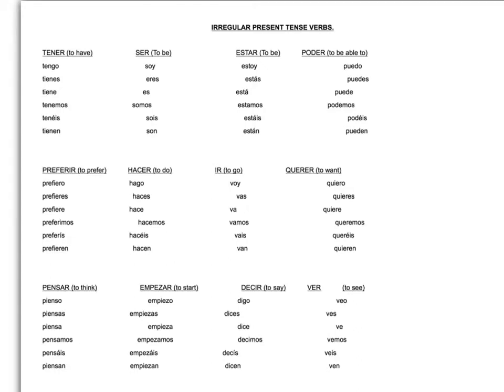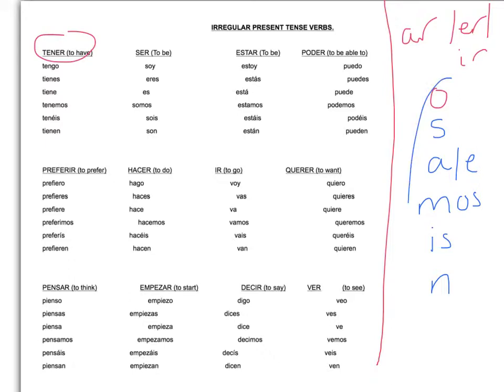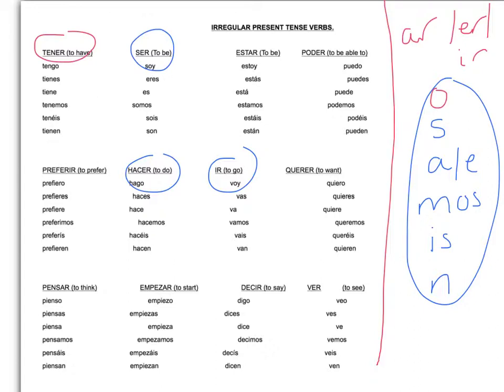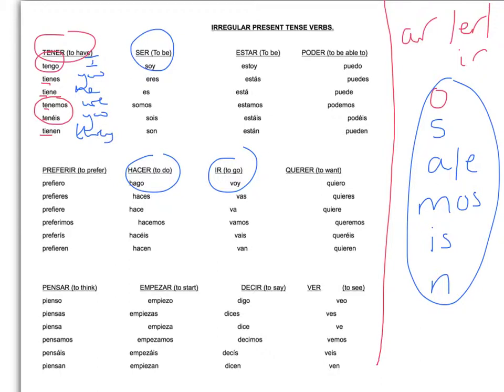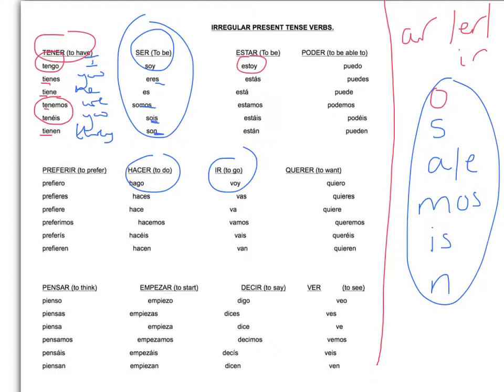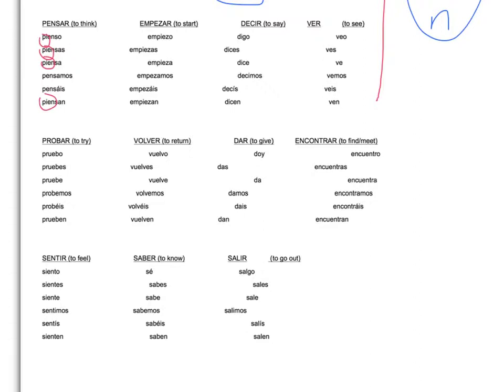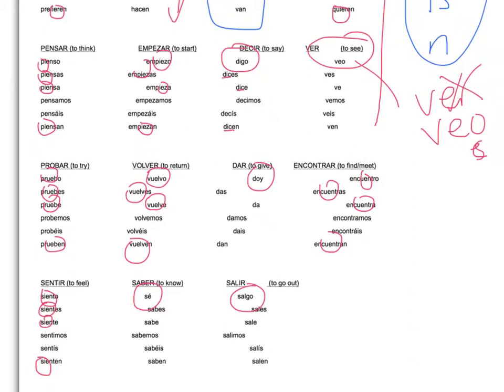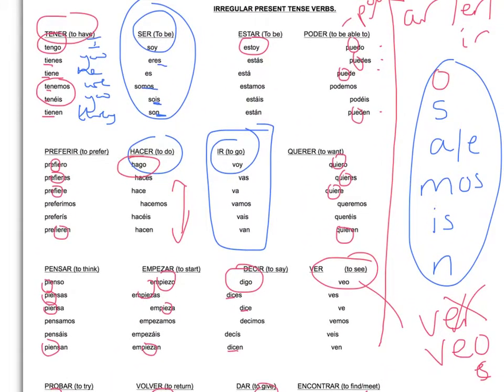Irregular present tense verbs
Year 11 grammar